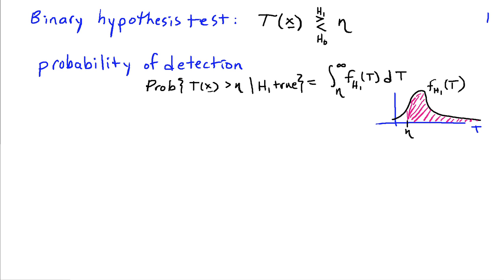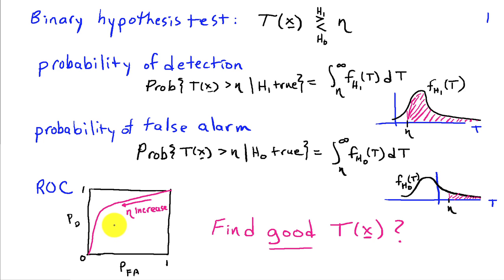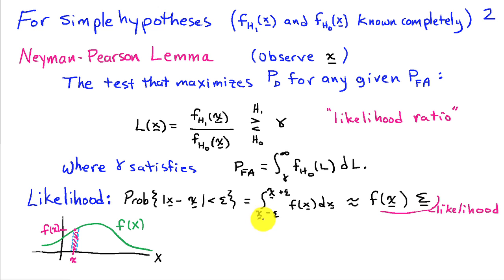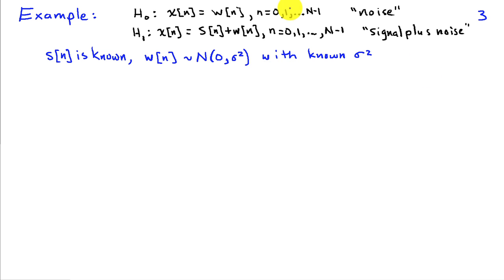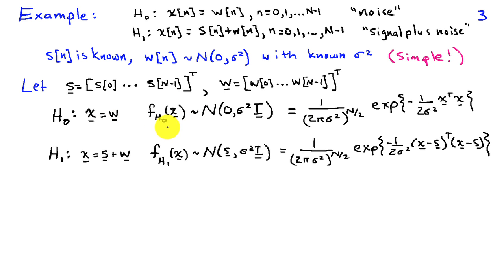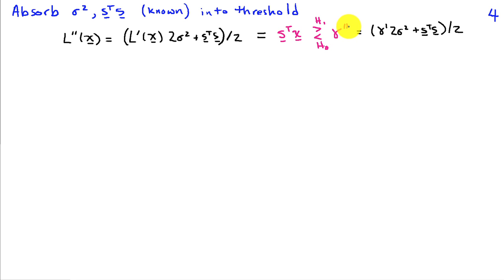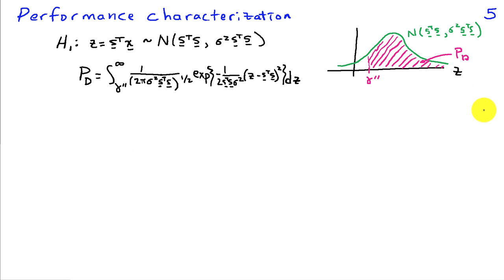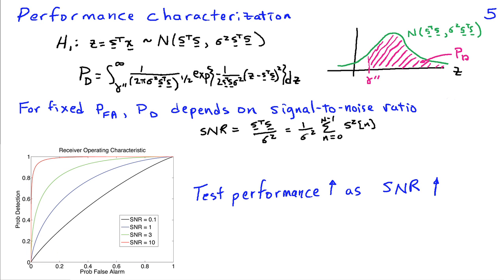The Likelihood Ratio Test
The likelihood ratio test maximizes the probability of correctly deciding hypothesis H_1 is true for any given probability of deciding H_0 is false when the hypotheses are both simple. Example showing the likelihood ratio test for a known signal in noise is a matched filter.